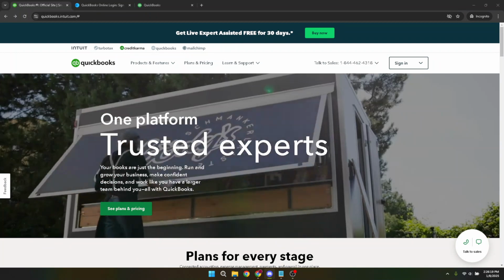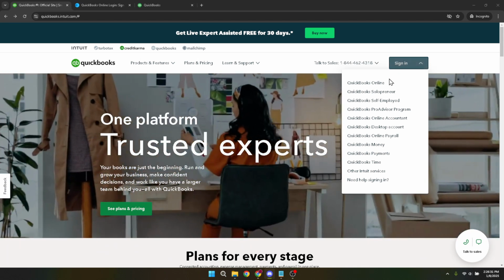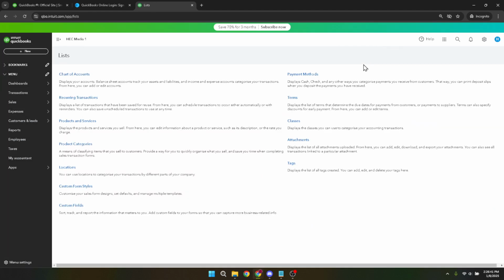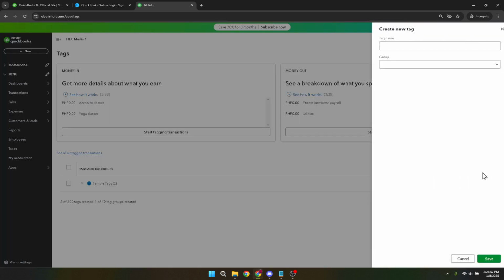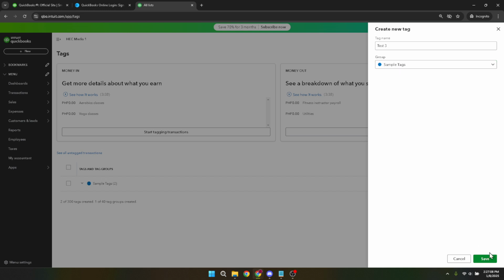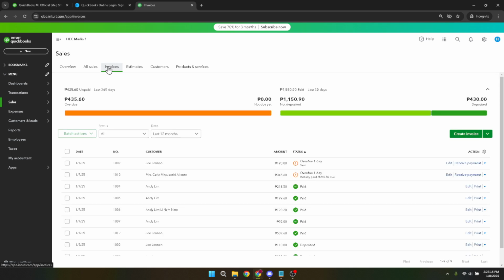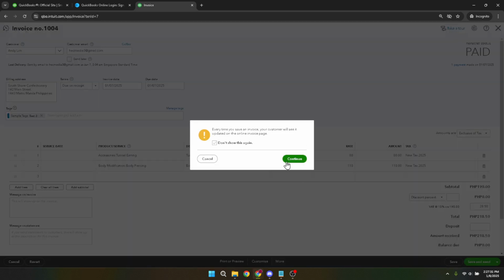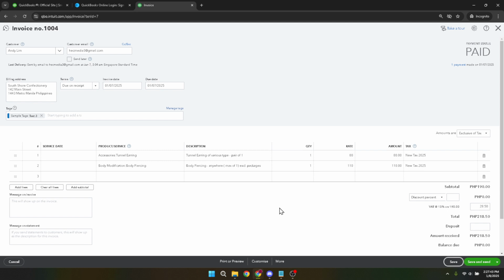How to Use Tags Quickbooks Online (Full 2025 Guide)